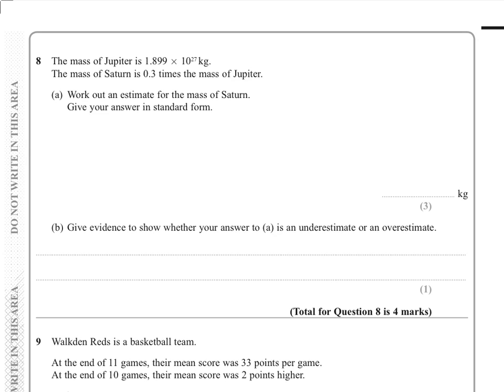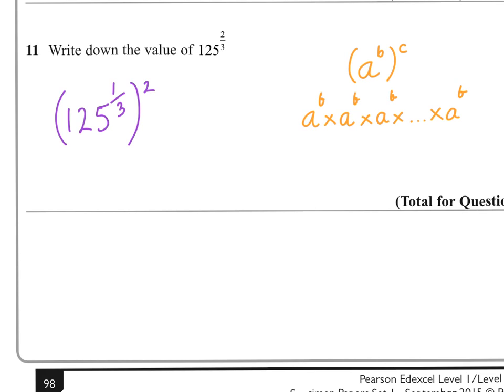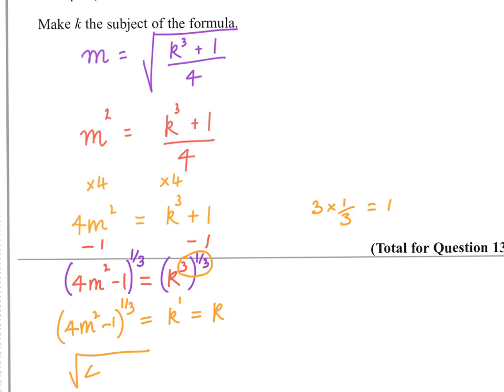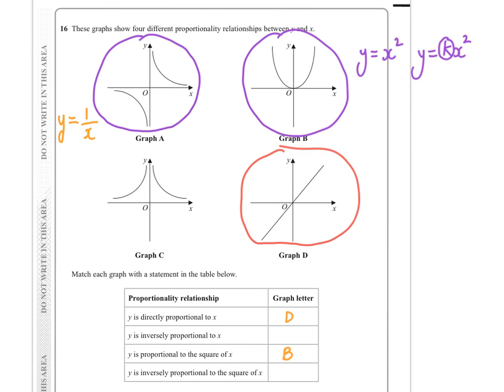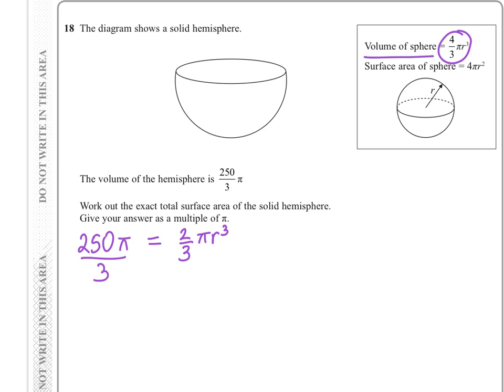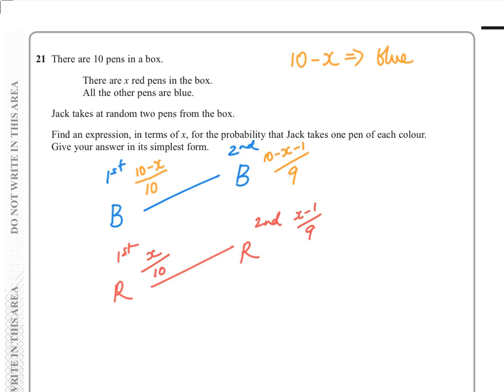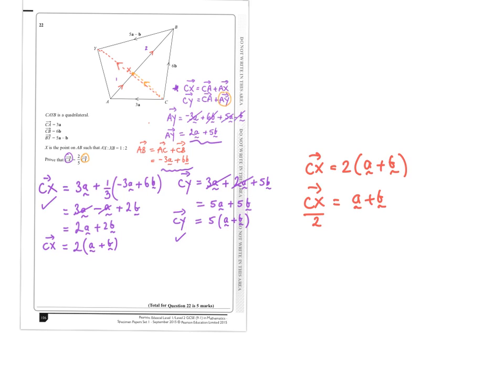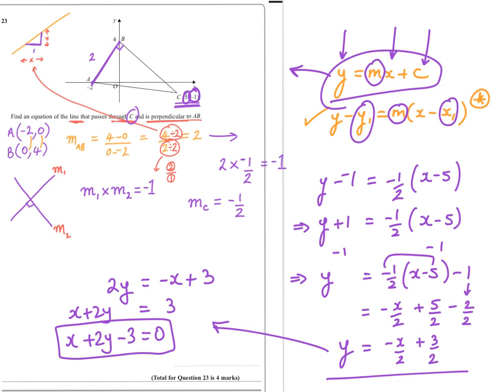NEW SPEC (9-1) GCSE 2017 Set 1. Paper 1. Higher. NON CALCULATOR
Cheers : )

For the first 7 questions, please look at the Foundation Paper (LINK)